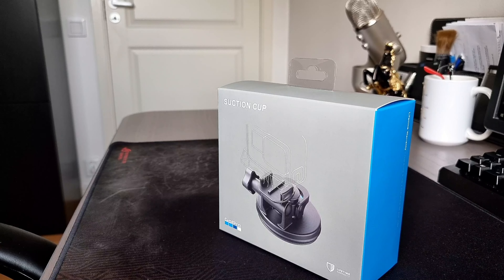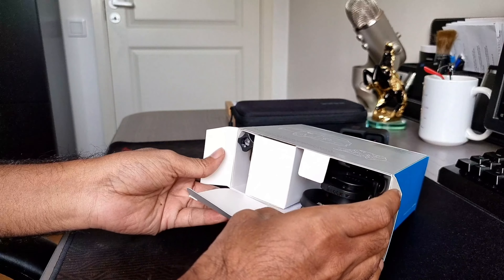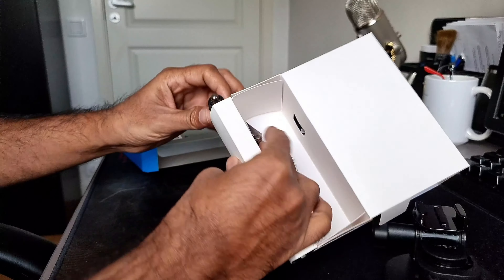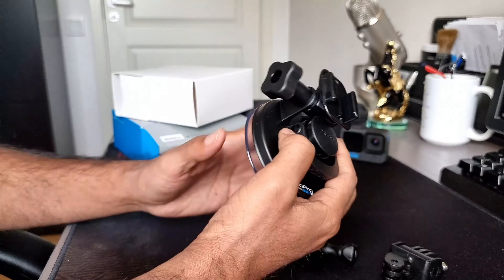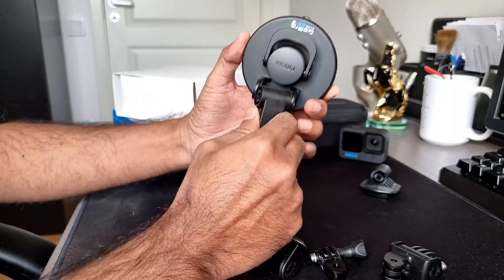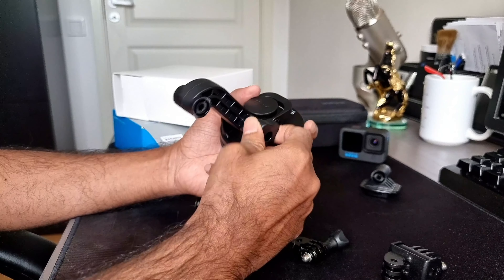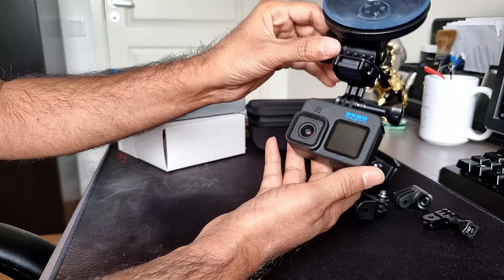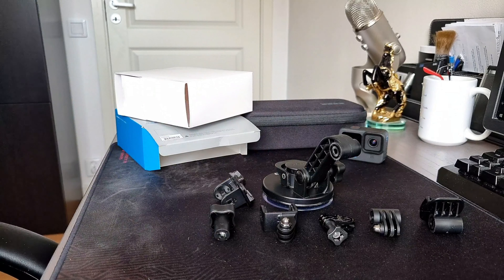GoPro Suction Cup Unboxing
GoPro Suction Cup Unboxing by first time GoPro user!